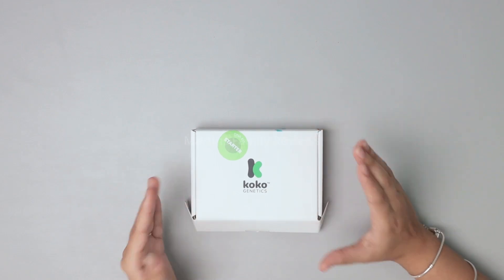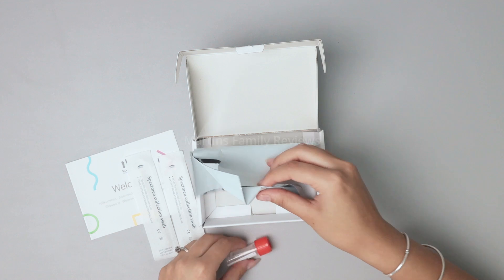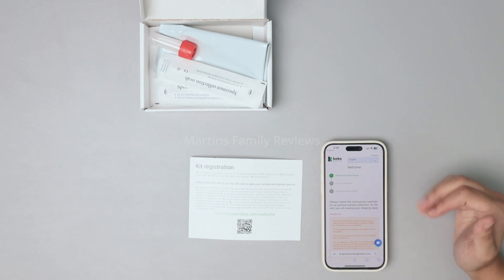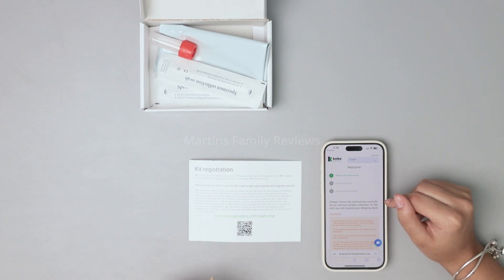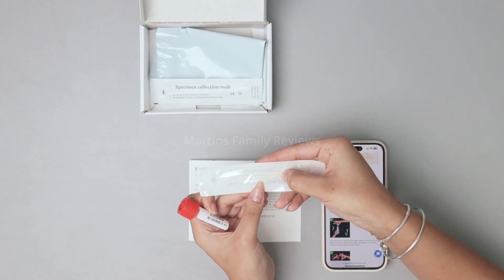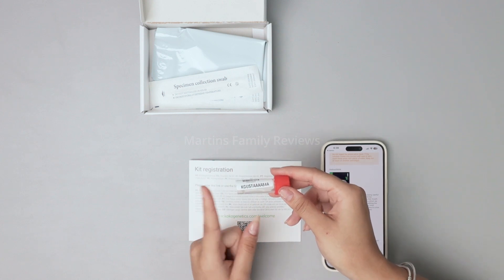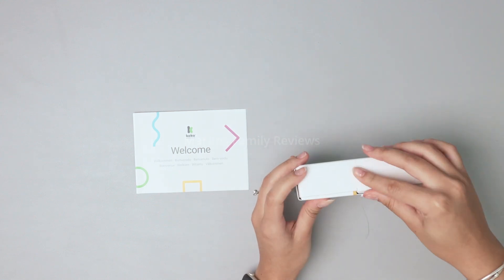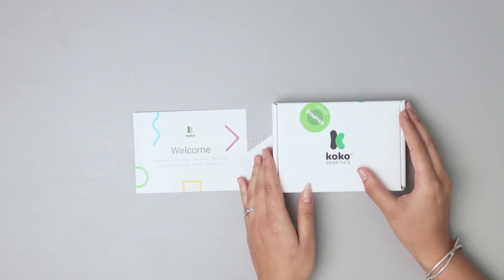Dog DNA Test [Koko Genetics]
Koko DNA Test for Dogs Starter Kit.

Discover your dog's unique breed composition and traits, and enjoy the added benefit of future updates at no additional cost.

Key Features:

Breed Identification: Gain insights into your dog's ancestry by identifying the specific breeds that make up their genetic makeup. Learn about their heritage and understand their behaviors, tendencies, and unique characteristics better.

Trait Reports: Understand your dog's unique traits, such as coat color, size, and more. These traits not only provide interesting information but also offer valuable insights into their health and behavior.

Easy and Painless: Collecting a DNA sample from your dog is simple and painless. The kit includes clear instructions and all the materials you need for a hassle-free sampling process.

Accurate Results: Koko's DNA testing technology is known for its accuracy and reliability, ensuring that you receive precise information about your dog's genetics.

Updates at No Cost: As Koko's database expands and new genetic discoveries are made, you'll receive updates to your dog's breed and trait reports at no additional charge. Stay informed about your dog's heritage as science advances.

Interactive Online Platform: Access your dog's DNA results and reports through an easy-to-use online platform. Explore your dog's unique genetic profile from the comfort of your home.

Comprehensive Insights: Understand your dog on a deeper level, which can help you provide better care, training, and tailored attention based on their specific needs.

Whether you've adopted a rescue dog and want to know more about their background or simply have a curiosity about your beloved pet's genetics, the Koko DNA Test for Dogs Starter Kit is the perfect choice. Uncover the mysteries of your dog's heritage, traits, and characteristics with this user-friendly and constantly evolving DNA testing solution. Join the Koko community today and embark on an exciting journey to discover your dog's unique genetic identity, all with the promise of free updates for life.